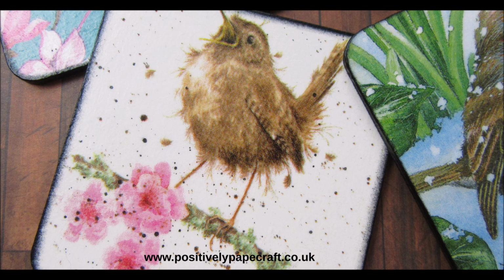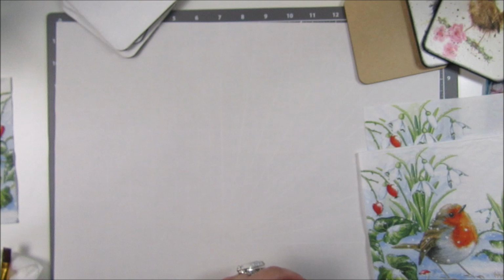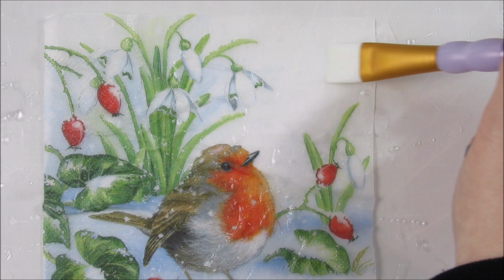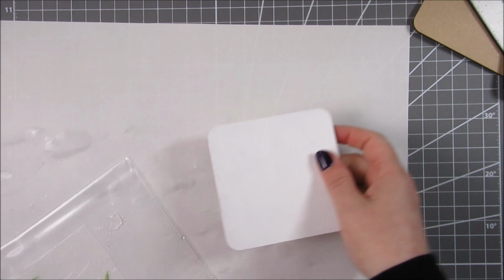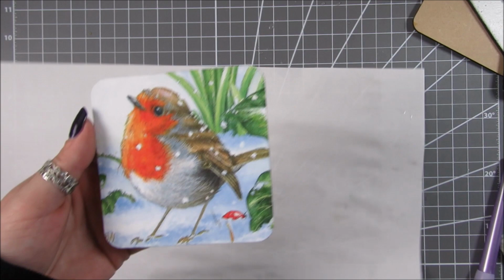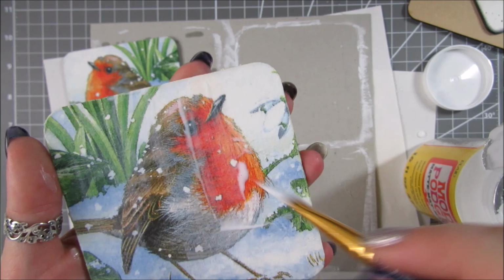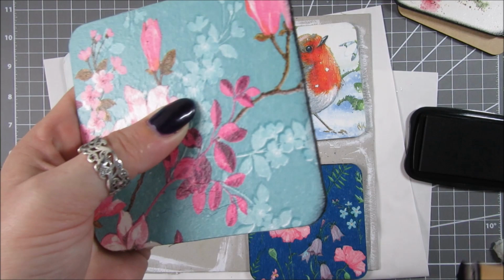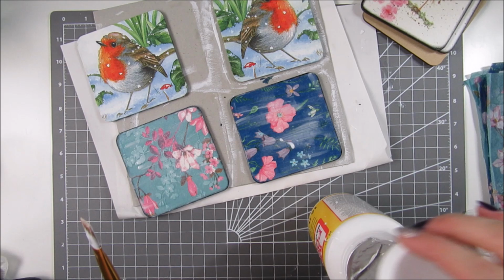Easy Decoupage Coasters Using Napkins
I Finally found my lost coasters lol. These make great gifts if you do them in a set and do a matching gift box.
I learned how to do this technique from a channel called dainty Gifts, please check her out

LINKS
MDF COASTERS

MOD PODGE